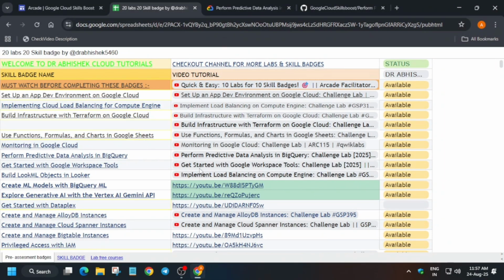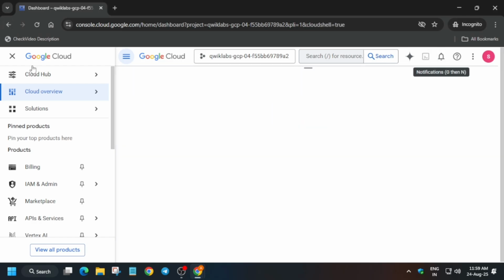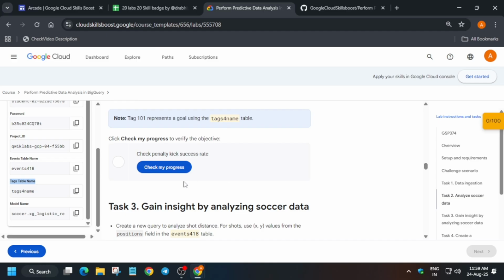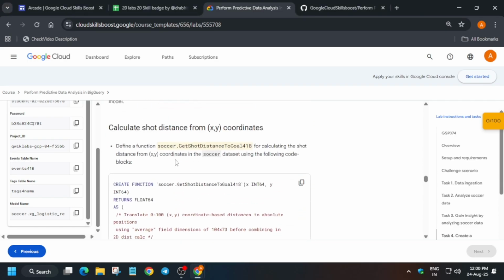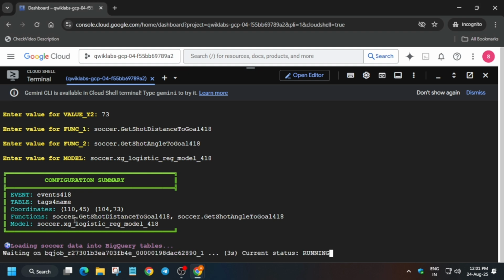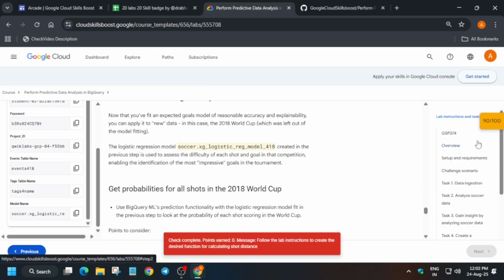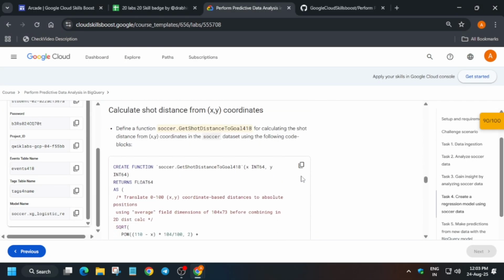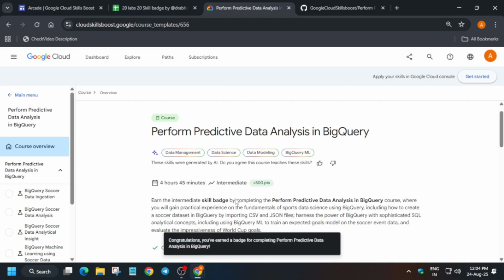Perform Predictive Data Analysis in BigQuery: Challenge Lab | GSP374 NEW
🔍 Common Queries
qwiklabs
arcade facilitator